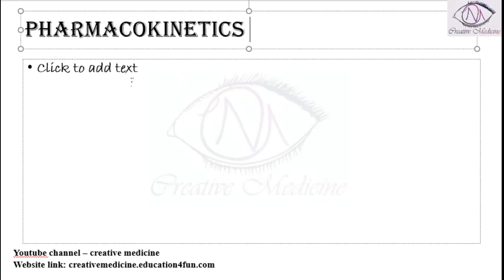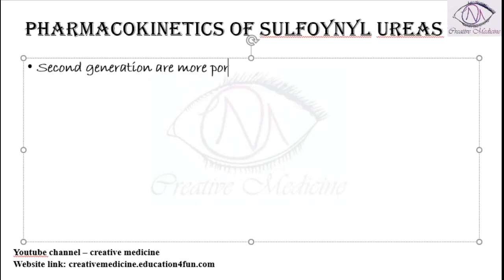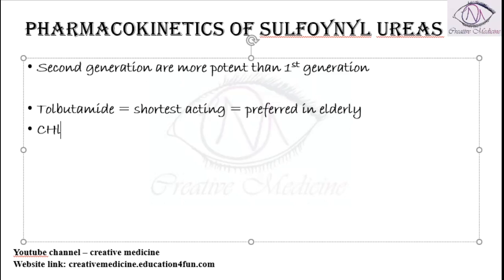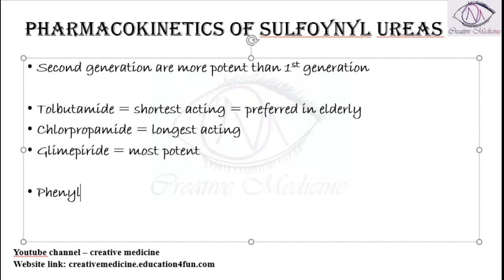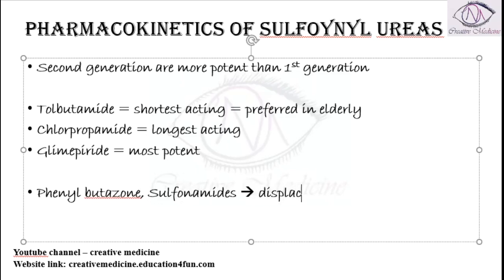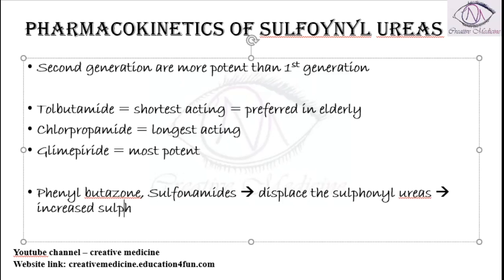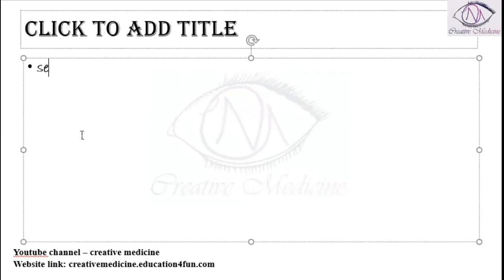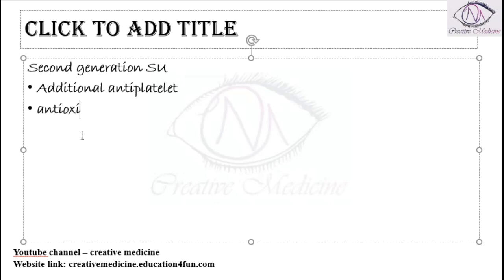Lec 4 Anti Diabetic Drugs Sulfonylureas Pharmacokinetics